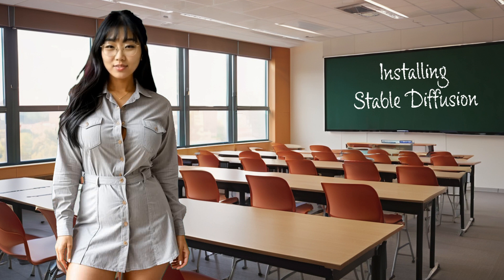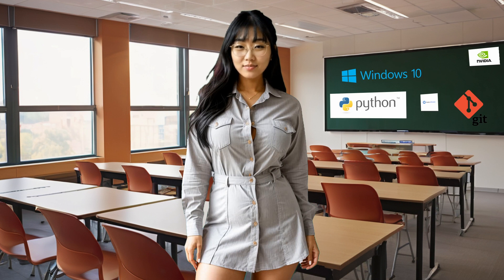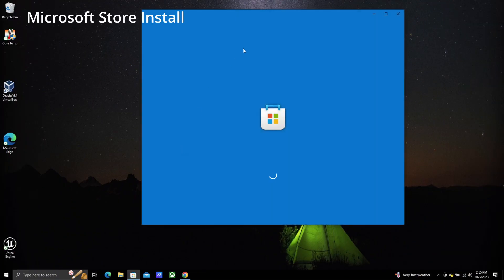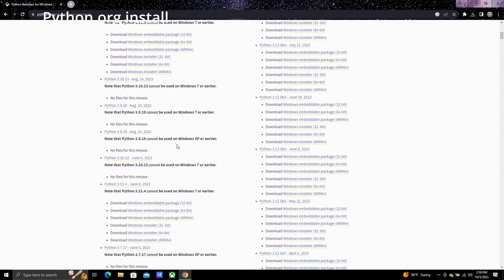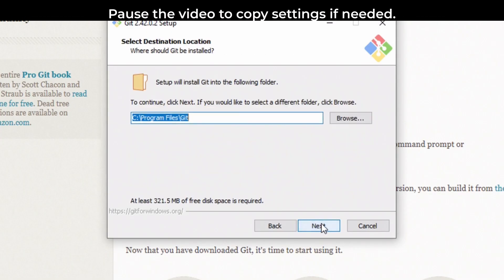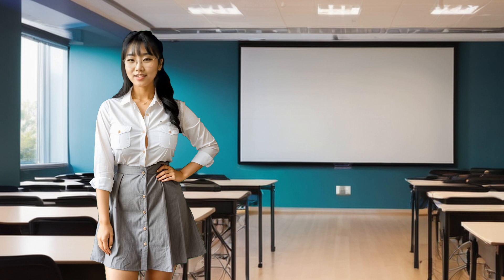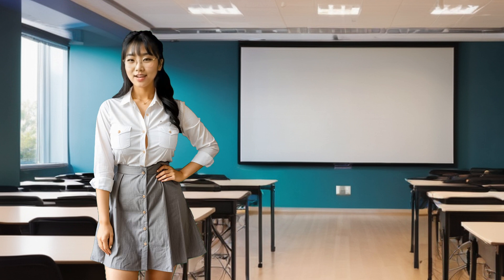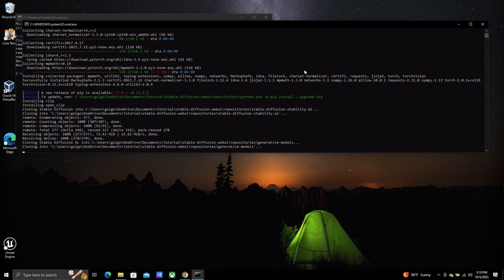Installing Stable Diffusion on Windows: A step by step walkthrough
Like the content?
Want to run Stable Diffusion locally Well follow this step-by-step guide and you will be up and running in no time! Ok, maybe some time. Things needs to download and install, you know how it is :)
00:00 Intro
00:26 System Requirements
01:10 Python Install
02:02 Microsoft store install
02:33 Alternate Python.org install
04:14 Installing GIT
05:46 Installing Stable Diffusion

Comment if you have problems and we will do our best to help!

These two channels are a great source of Stable Diffusion and AI knowledge!